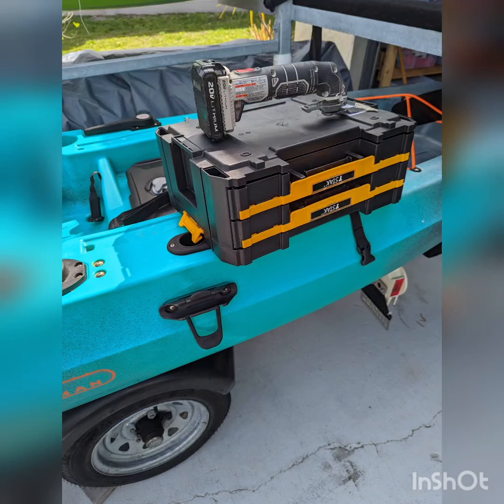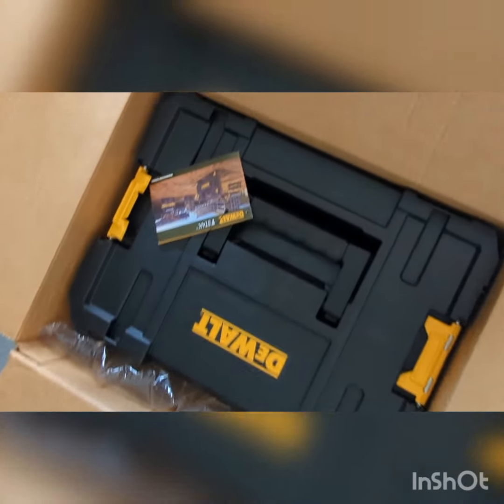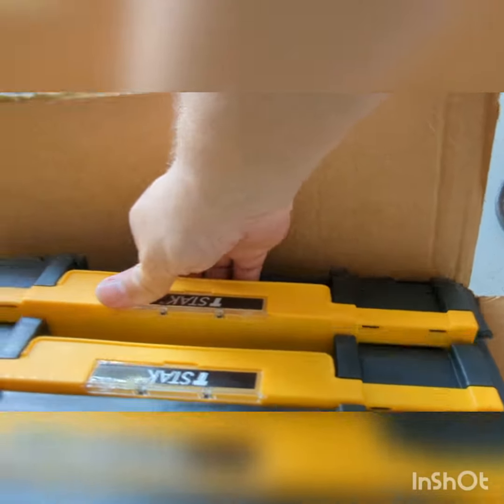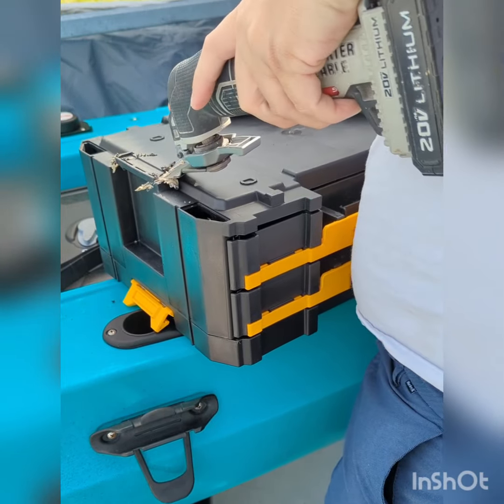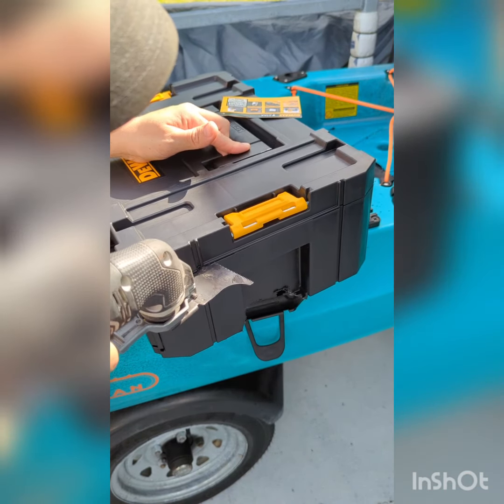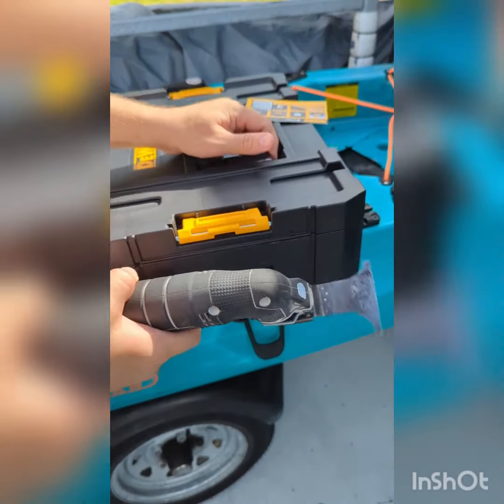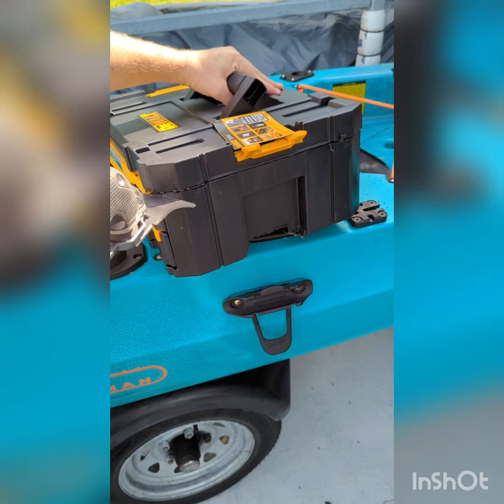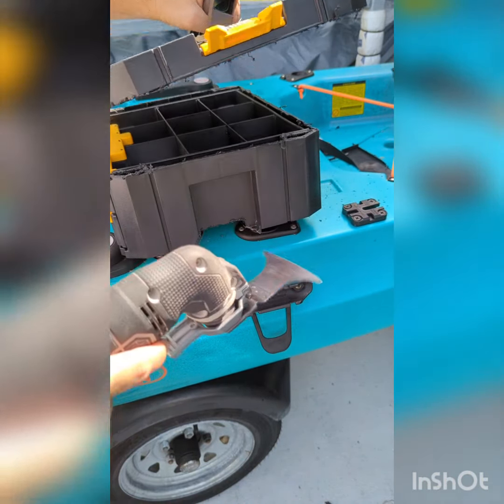Destroying a DeWalt TStak For the Greater Good Of Kayak Fishing 🎣 🛶 OldTown Sportsman Seat Storage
This is the best option I've found for under seat storage on the Sportsman 106PDL from Old Town. it requires some slight modifications but works extremely well. you will need a 1 in front riser kit to make it work.

T Stak

Multi Tool